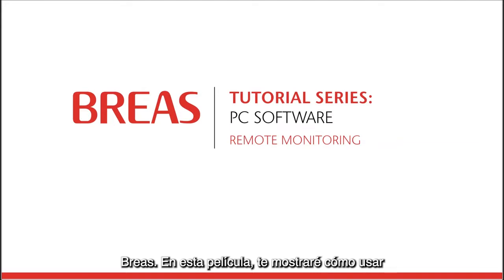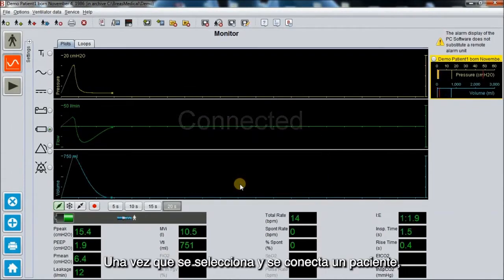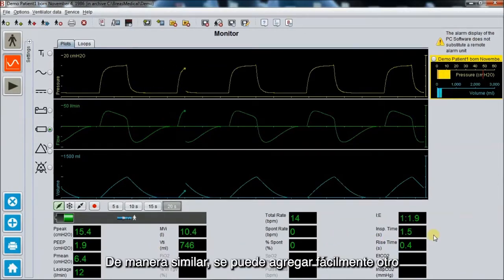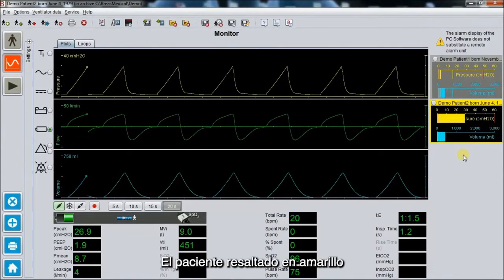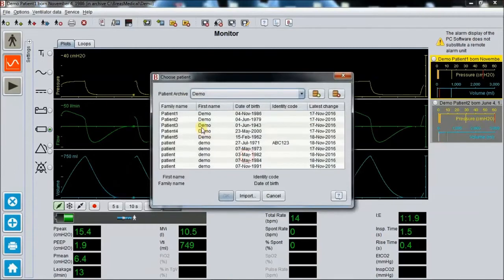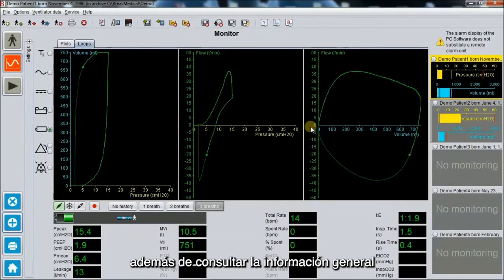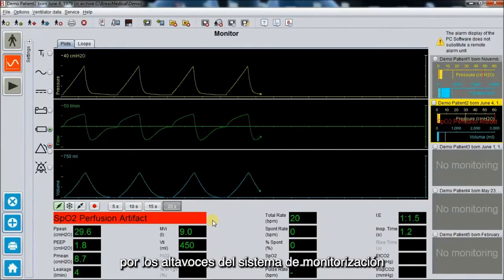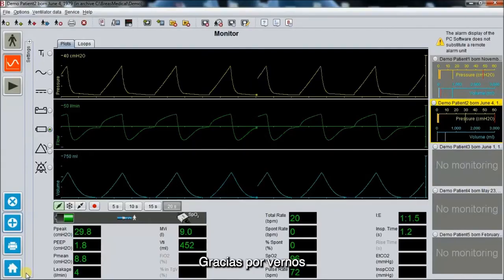Breas Tutorial Series PCSW Remote Monitoring (Spanish)